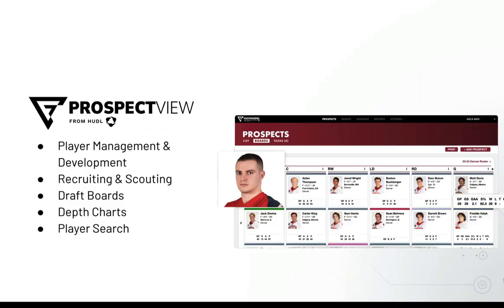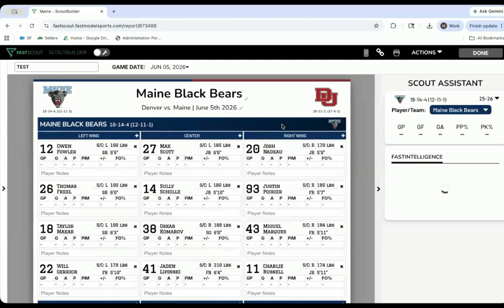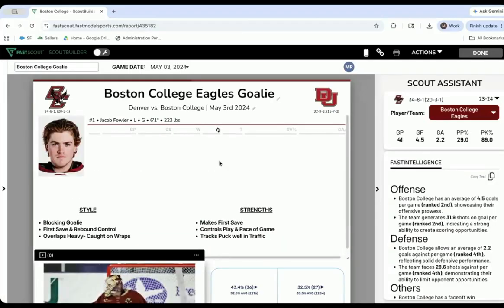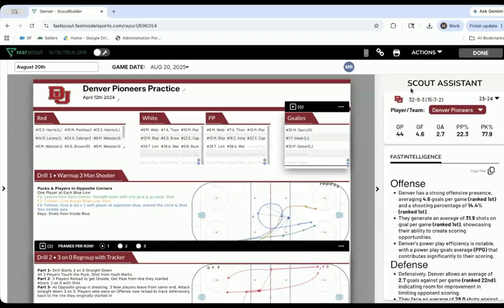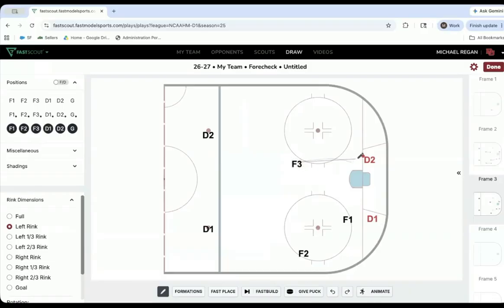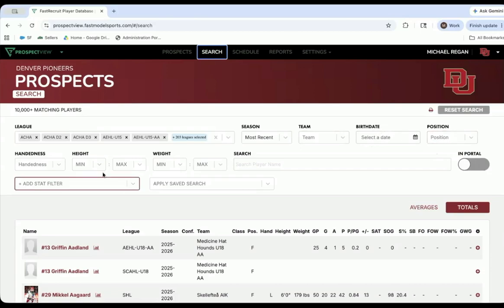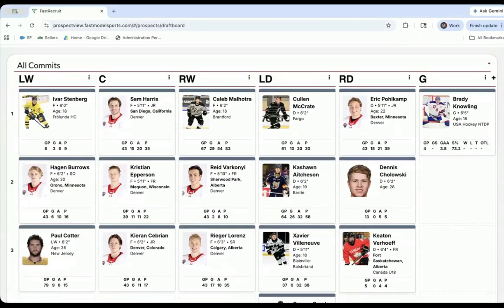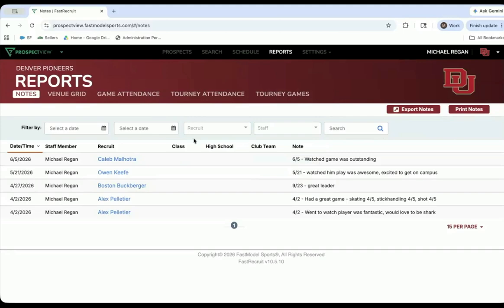Fastmodel for Ice Hockey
Are you tired of managing your hockey team using a scattered mess of PowerPoint, Excel, Word, and Dropbox? In this comprehensive walkthrough, we dive deep into Fastmodel—the game-changing, web-based hockey technology tool designed to streamline workflows for coaches, scouts, player development staff, and management.

Learn how to eliminate static drawings and manual data entry. Discover how FastModel brings your hockey drills to life with powerful animation, automates player statistics, integrates with video platforms like Hudl and Catapult SportsCode, and connects your entire organization from the front office straight to the players' mobile apps.

Whether you’re coaching NCAA Division 1, managing a junior hockey team, or working in player personnel, this tutorial will show you how to build professional pre-scout sheets, dynamic practice plans, and automated individual development plans (IDPs) efficiently.

Introduction & Overview
00:00 Introduction to Fastmodel
Overview of how the software replaces clunky workflows (PowerPoint, Word, Excel) with an all-in-one hockey operating system.
01:13 The Three Core Pillars
A high-level summary of FastScout, FastDraw, and ProspectView.
03:10 Dashboard & Team Analytics
Navigating the interface, reviewing team performance, box scores, situational stats, and recent game trends.

Video Coaches & Opponent Scouting
05:43 Building Opponent Pre-Scouts
Using Fast Scout to automatically generate up-to-date lineup charts and drag-and-drop roster changes.
07:37 System Sheets & Video Integration
Creating detailed pre-scout sheets for opponents (e.g., breakouts, power plays) and linking video clips directly to the digital document.
09:31 Specialty Scouting (Face-offs & Goalies)
Building dedicated pre-scout sheets to expose opposing goalie weaknesses or center face-off tendencies.

Player Development
10:41 Individual Player Development Plans (IDPs)
Using automated stat tracking, video clipping, and drill assignments to create customized development files for players to review over the season.

Head & Assistant Coaches (Practice & Systems)
12:35 Practice Planning
Building daily practice plans, setting jersey colors, and attaching animated drills that players can view directly on their mobile apps.
14:38 Fast Draw Application
A deep dive into creating drills. How to draw multi-stage systems (like a 1-2-2 aggressive forecheck) and animate them step-by-step rather than using static, dead diagrams.

General Management & Recruiting/Scouting
20:43 Prospect View (Player Management)
Searching across 200+ global leagues to identify, track, and build profiles for potential recruits, draft picks, or transfer portal targets.
24:54 Digital Draft Boards & Roster Management
Using customizable visual magnet-boards to rank prospects into tiers or organize current team line combinations.
26:30 Scouting Schedule & Staff Reports
Viewing the integrated calendar to map out scouting trips based on prospect game schedules, assigning tasks to regional scouts, and logging centralized scouting notes.
28:57 Conclusion
Final summary of the platform's efficiency.